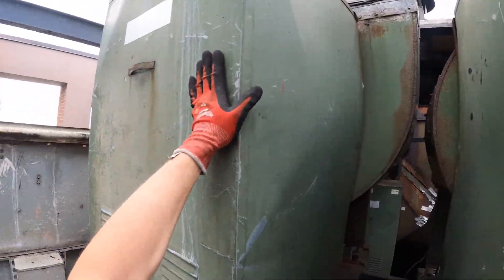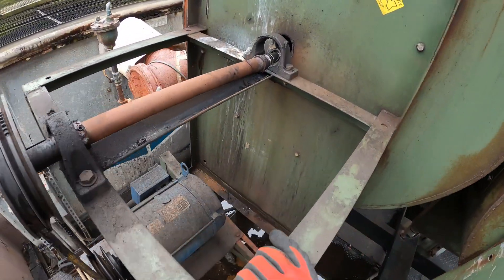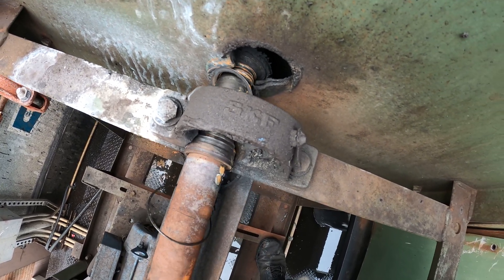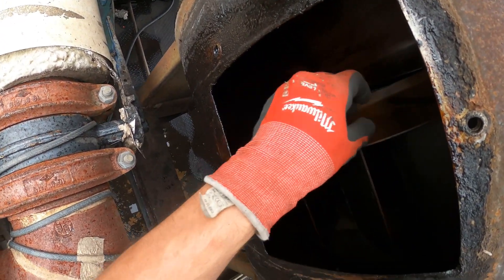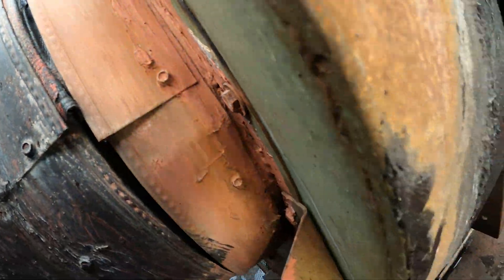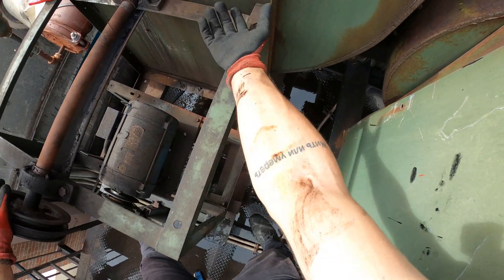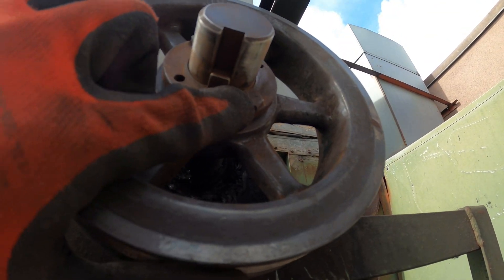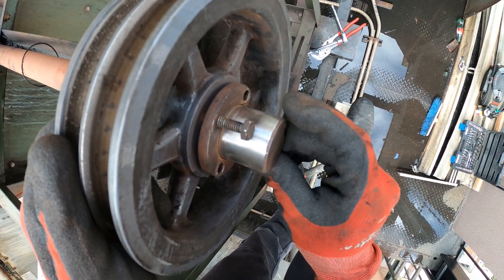HVAC Service Call: Belt Driven Centrifugal Exhaust Fan Not Working (Broken Pillow Block Bearings)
ABN 3-Jaw Gear Puller Set – 3in, 4in, and 6in

Fan Blade/Wheel Puller

VETO PRO PAC TECH-MCT Tool Bag

M12 FUEL 3" Compact Cut Off Tool

DEWALT Angle Grinder Tool, 4-1/2-Inch, 11-Amp (DWE402)

Klein Tools JTH610E T Handle Hex Key Set (SAE)

Klein Tools JTH68MB Hex Key Kit (METRIC)

A centrifugal fan is a mechanical device for moving air or other gases in a direction at an angle to the incoming fluid. Centrifugal fans often contain a ducted housing to direct outgoing air in a specific direction or across a heat sink; such a fan is also called a blower, blower fan, biscuit blower[citation needed], or squirrel-cage fan (because it looks like a hamster wheel). These fans increase the speed and volume of an air stream with the rotating impellers.

Centrifugal fans use the kinetic energy of the impellers to increase the volume of the air stream, which in turn moves against the resistance caused by ducts, dampers and other components. Centrifugal fans displace air radially, changing the direction (typically by 90°) of the airflow. They are sturdy, quiet, reliable, and capable of operating over a wide range of conditions.

Centrifugal fans are constant-displacement or constant-volume devices, meaning that, at a constant fan speed, a centrifugal fan moves a relatively constant volume of air rather than a constant mass. This means that the air velocity in a system is fixed even though the mass flow rate through the fan is not.

Centrifugal fans are not positive-displacement devices and centrifugal fans have certain advantages and disadvantages when contrasted with positive-displacement blowers: centrifugal fans are more efficient, whereas positive-displacement blowers may have a lower capital cost.

The centrifugal fan has a drum shape composed of a number of fan blades mounted around a hub. As shown in the animated figure, the hub turns on a driveshaft mounted in bearings in the fan housing. The gas enters from the side of the fan wheel, turns 90 degrees and accelerates due to centrifugal force as it flows over the fan blades and exits the fan housing.

Each blade type varies in terms of efficiency – in other words, how fast the fan moves air through the duct or system where it’s installed. The most important thing to know is that backward curved blades are the most efficient, whereas forward curved blades are one of the least efficient types of fans.

A pillow block usually refers to a housing with an included anti-friction bearing, wherein the mounted shaft is in a parallel plane to the mounting surface, and perpendicular to the center line of the mounting holes, as contrasted with various types of flange blocks or flange units. A pillow block may contain a bearing with one of several types of rolling elements, including ball, cylindrical roller, spherical roller, tapered roller, or metallic or synthetic bushing. The type of rolling element defines the type of pillow block. These differ from "plummer blocks" which are bearing housings supplied without any bearings and are usually meant for higher load ratings and a separately installed bearing. Plummer block bearings are designed for more corrosive environments.

The fundamental application of both types is the same, which is to mount a bearing safely enabling its outer ring to be stationary while allowing rotation of the inner ring. The housing is bolted to a foundation through the holes in the base. Bearing housings may be either split type or solid type. Split type housings are usually two-piece housings where the cap and base may be detached, while solid are single-piece housings. Various sealing arrangements may be provided to prevent dust and other contaminants from entering the housing. Thus the housing provides a clean environment for the environmentally sensitive bearing to rotate free from contaminants while also retaining lubrication, either oil or grease, hence increasing its performance and duty cycle.